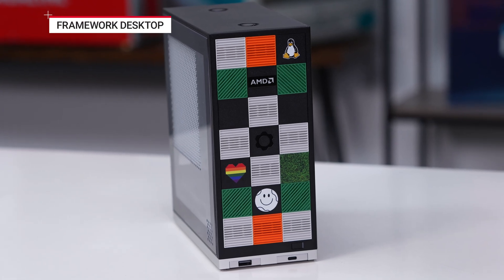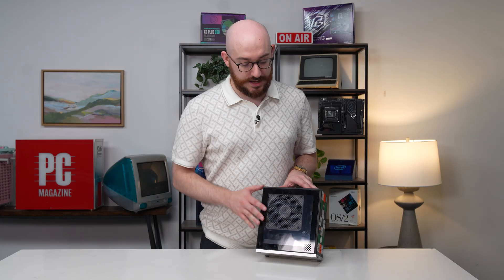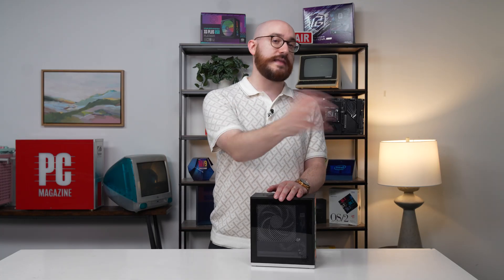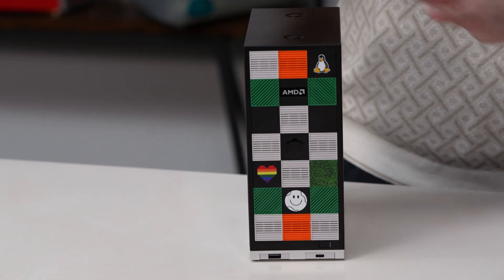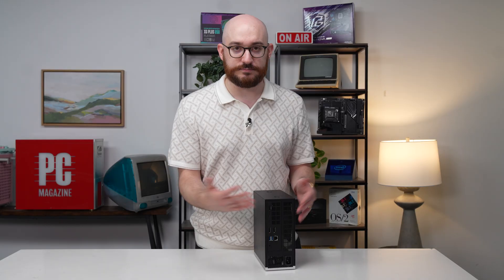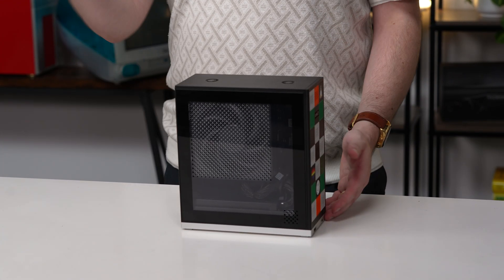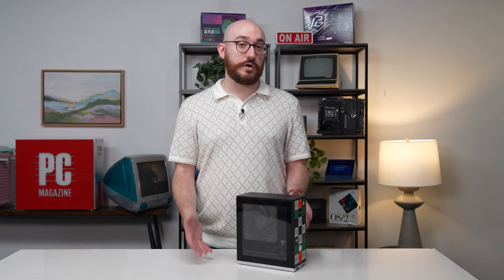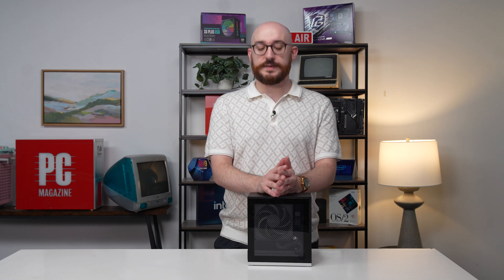The Framework Desktop is the Customizable DIY PC You've Been Looking For | Lab Report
Framework's First Desktop is small but mighty, fully customizable, DIY friendly, and ready for gaming thanks to AMD's Ryzen AI processor and 128GB of unified memory.

0:00 Introduction to the Framework Desktop
0:25 The DIY Approach & Required Assembly
0:47 The Core Assembly Process (CPU Fan, Storage, etc.)
1:19 Pricing & Ordering Options (Barebones to High-End)
1:49 Aesthetic Customization: The Tiles & Side Panels
2:57 Functional Customization: Expansion Cards
3:48 Rear Ports and Connectivity
4:13 High-End Configuration: AMD Ryzen AI Max Series
4:41 Unified Memory for Graphics Workloads
5:09 Workstation & General Productivity Benchmarks
6:19 Gaming Performance and Capabilities
6:48 Final Thoughts: The Ideal User & Value